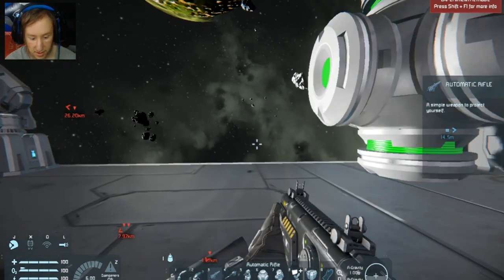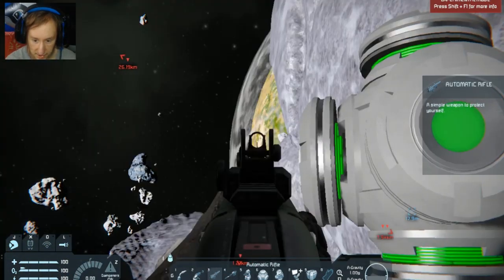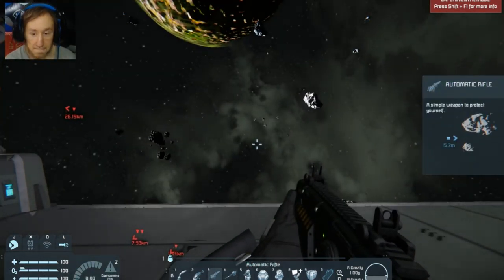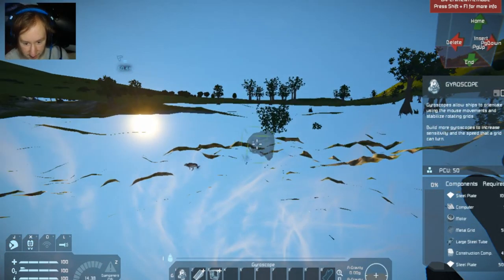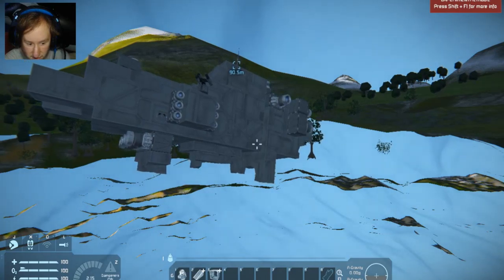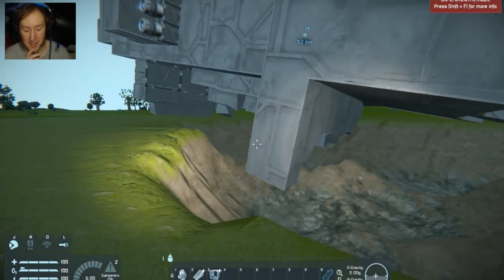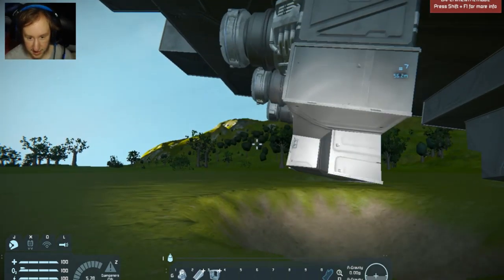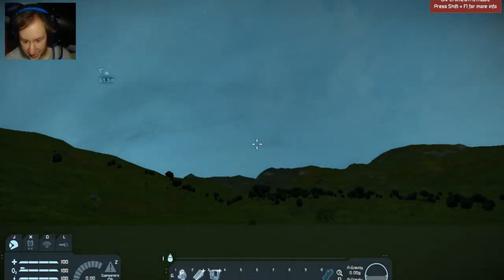FC Plays Space Engineers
music that i used a bit for the building clip
:Goth Von Core - Kay-LynnX10 - INDUSTRIAL-HARDCORE